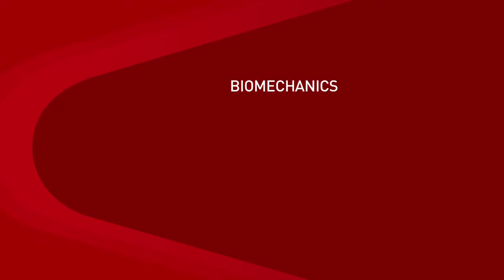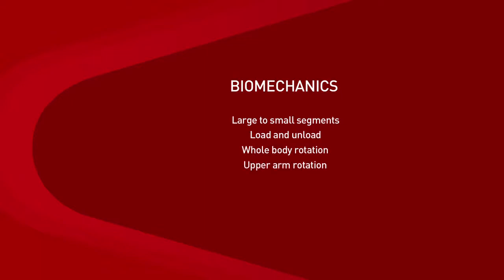CE1M7V2 - Strokes - Biomechanics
This video clip is part of a series designed to support the Badminton World Federation (BWF) Level 1 Coach Education course material, which is now available